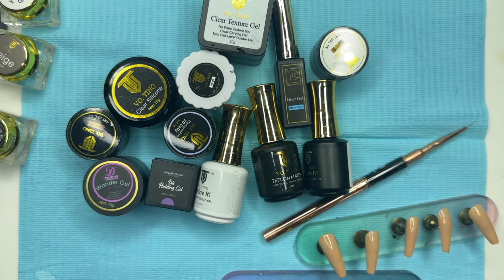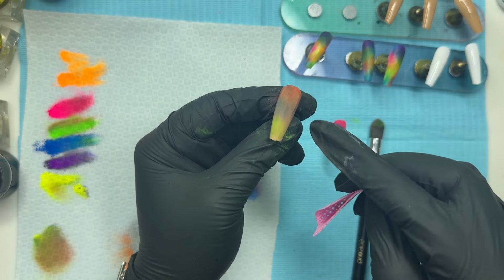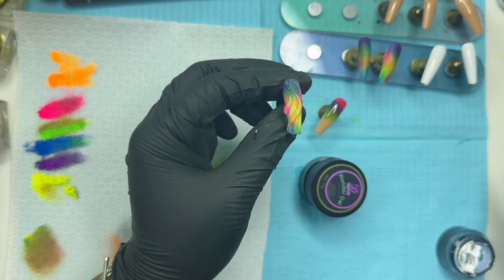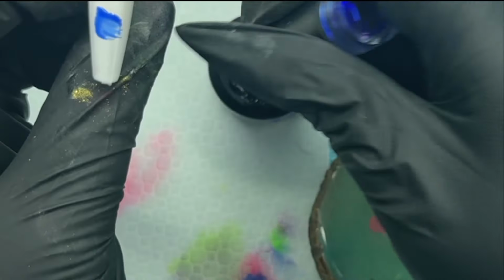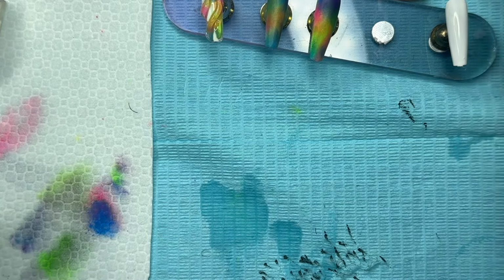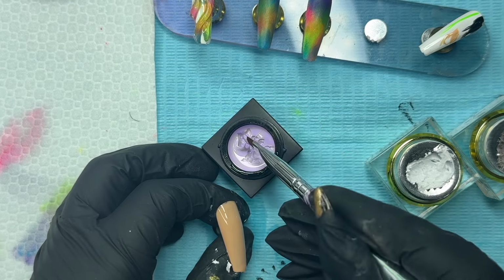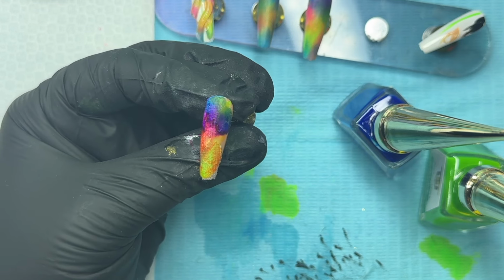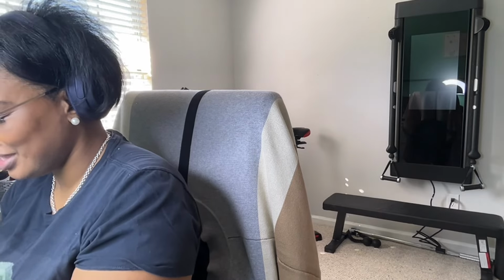Gel Polish vs Gel Paint what’s the difference | Beginner polish struggles